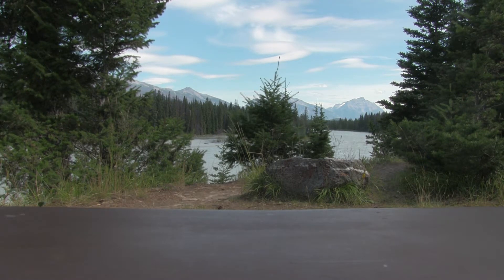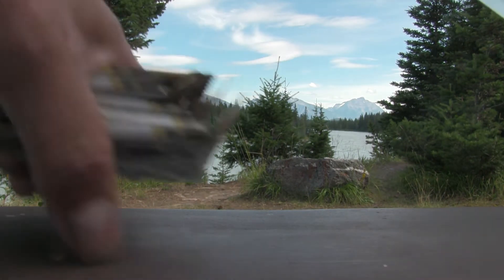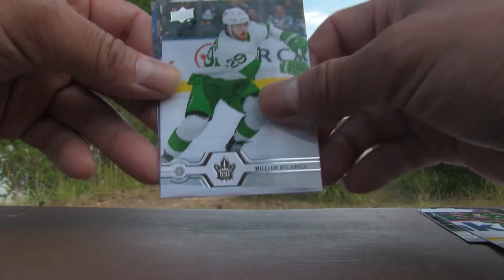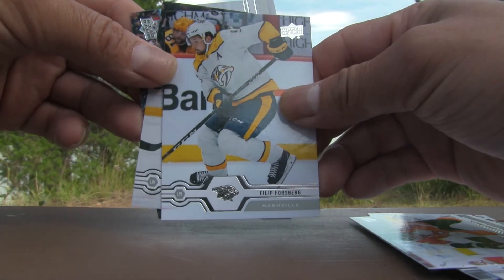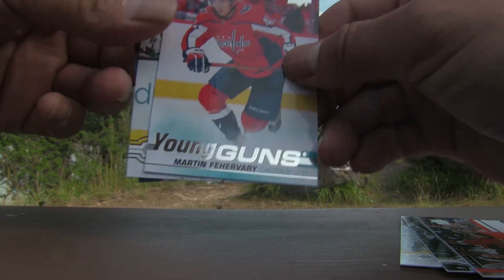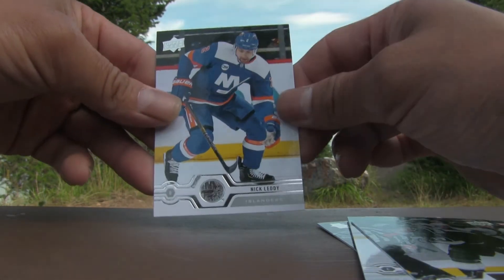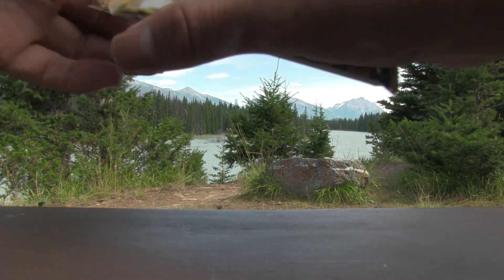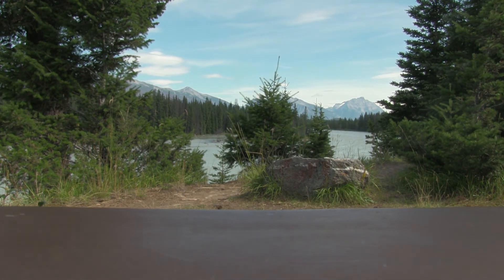FIRST 50 SUBSCRIBER CONTEST | '19-20 UD SERIES 1 TIN BREAK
I would personally like to thank everyone who has made an impact with my breaks and the hobby. You've made the journey both exciting and worthwhile!

Now the time has come to do my first giveaway and I've decided to do a draw once I've reached 50. WE CAN DO IT...AND CLIMB MUCH HIGHER!

So, please FOLLOW THESE INSTRUCTIONS if you would like to enter the future draw once we hit 50 subscribers...

1. LIKE THIS VIDEO
2. COMMENT USING FIRST50 IN YOUR POST.

Hopefully, it won't take too long to reach this milestone. Thank you, again!